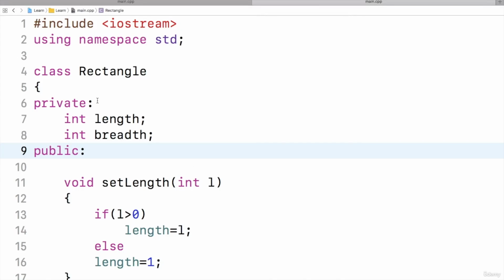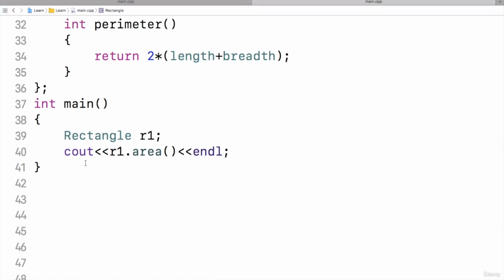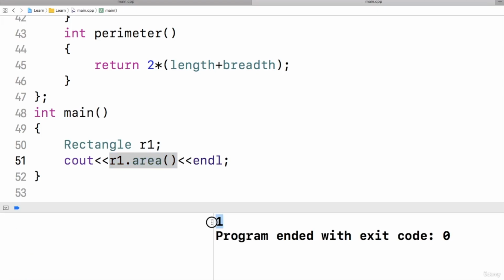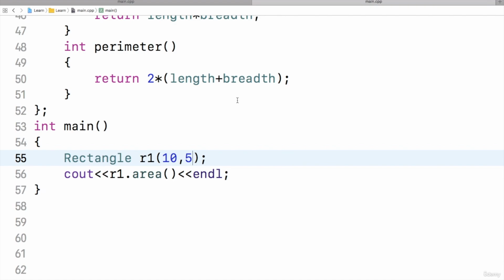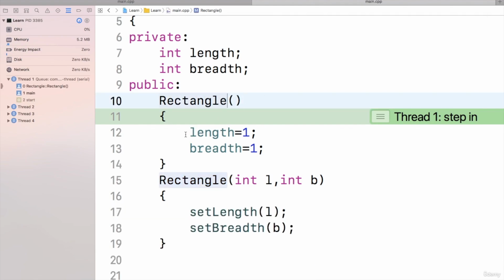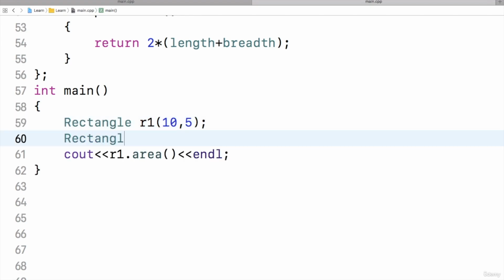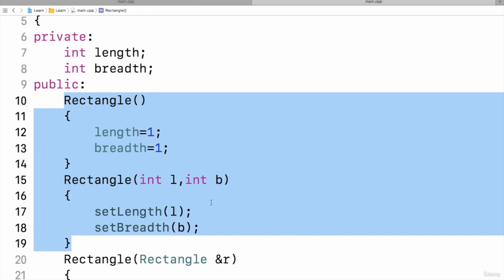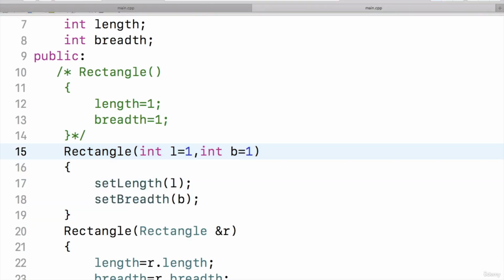12.14: Giới thiệu về OOPS -- Bản demo - Trình xây dựng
12.14: Giới thiệu về OOPS -- Bản demo - Trình xây dựng